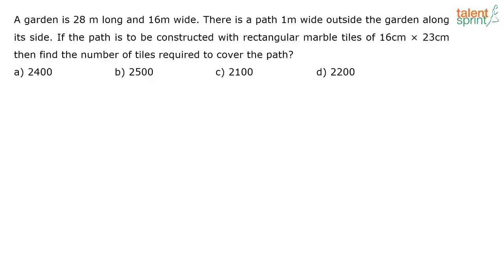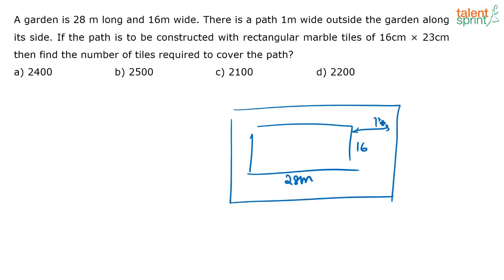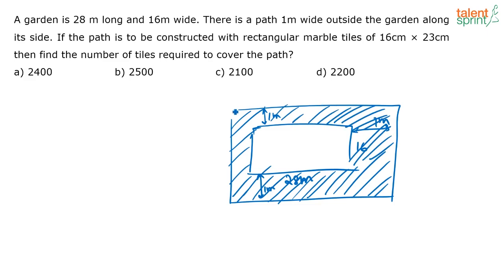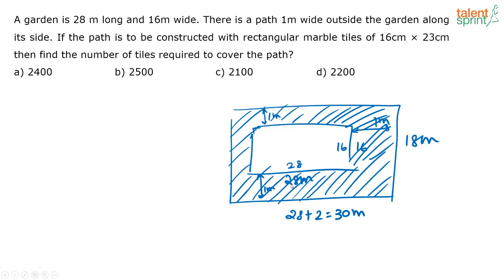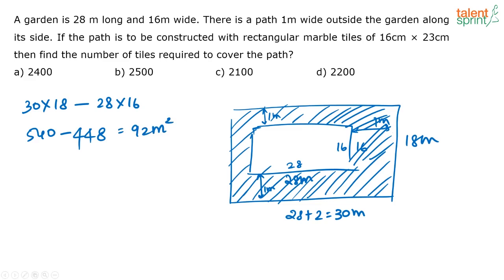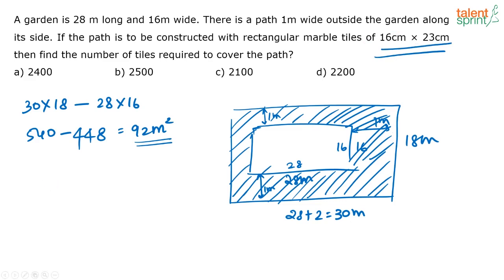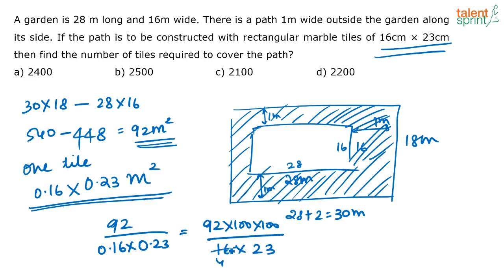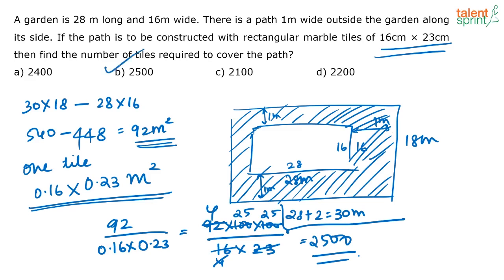Mensuration | Additional Example - 17 | Quantitative Aptitude | TalentSprint Aptitude Prep